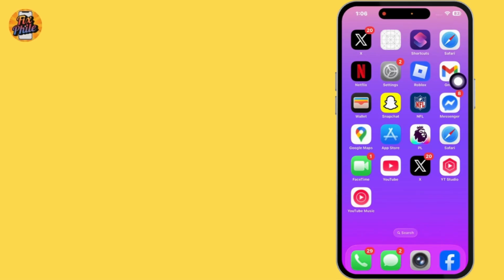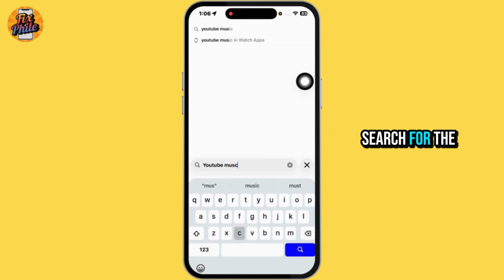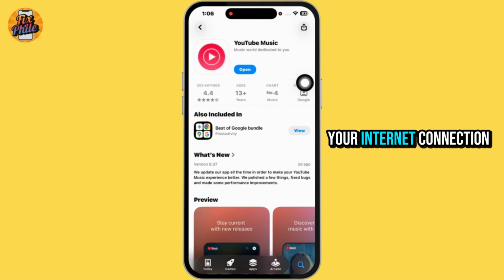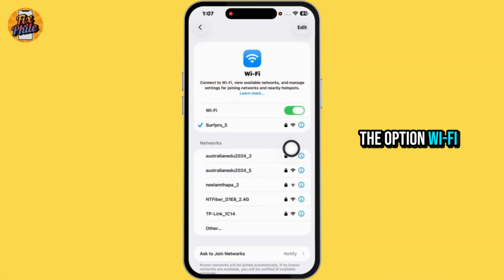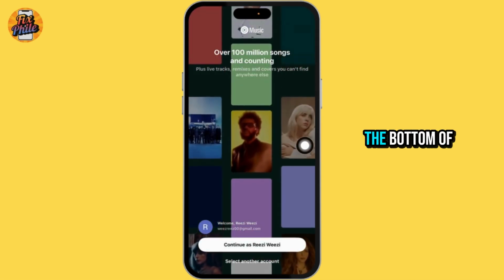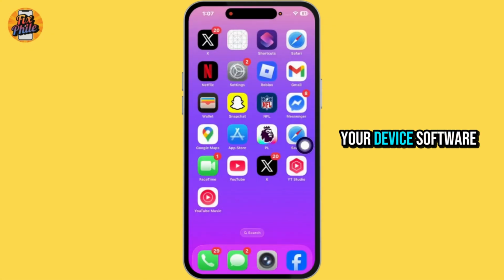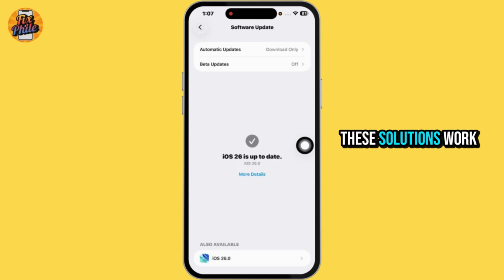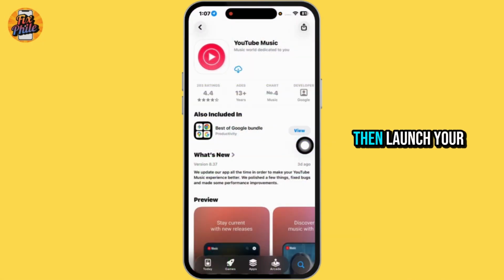How to Fix YouTube Music App Not Working (2025) — Step-by-Step Guide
Is your YouTube Music app not working in 2025? App crashes, playback errors, or login issues can disrupt your music experience. This tutorial shows you step-by-step how to fix YouTube Music app problems on Android and iOS devices.

What you’ll learn:

How to troubleshoot YouTube Music app not opening or crashing.

Step-by-step instructions for Android and iPhone.

Tips to clear cache, update the app, and restore playback functionality.

Timestamps:
00:00 – Intro:
00:10 – Step 1: Check internet connection and app updates

Key takeaways:

Most issues are caused by app glitches, outdated versions, or connectivity problems.

Clearing cache and reinstalling often restores normal functionality.

Regular app updates ensure smooth playback and improved features.